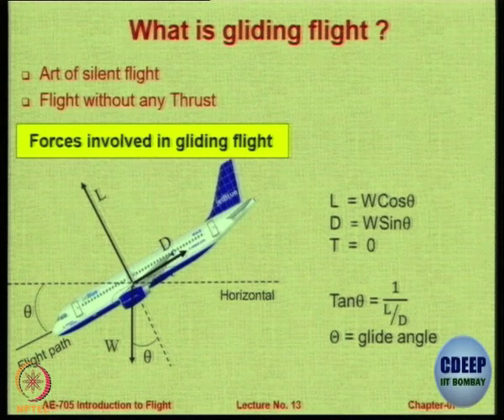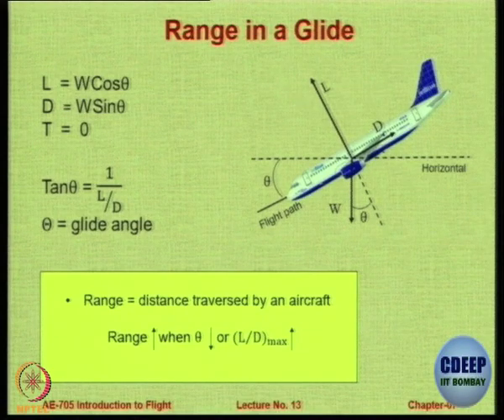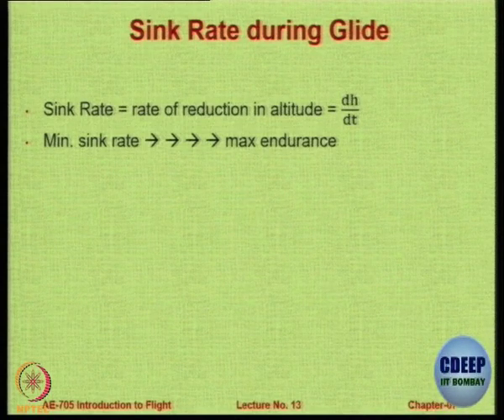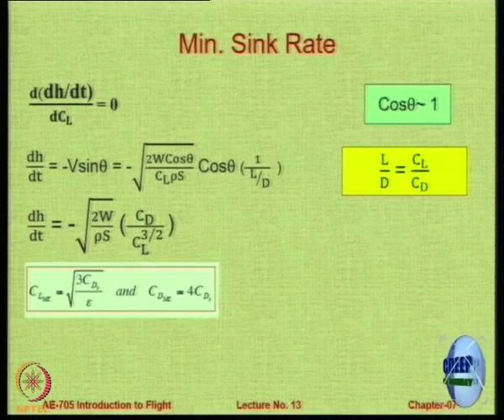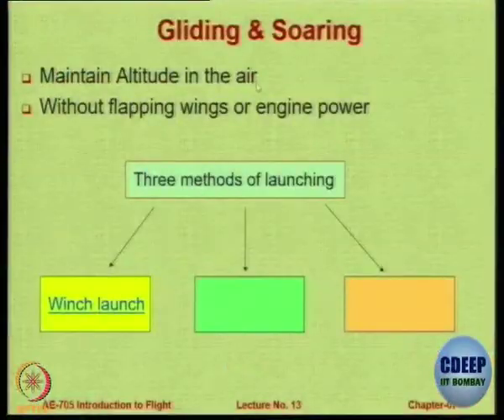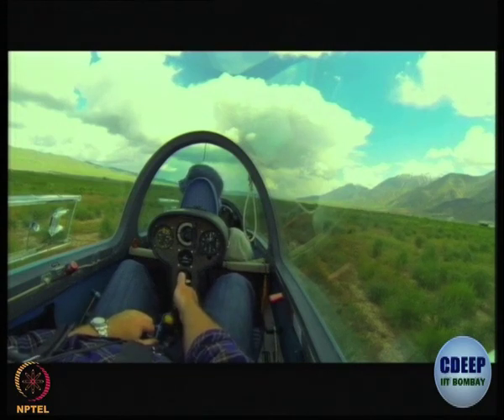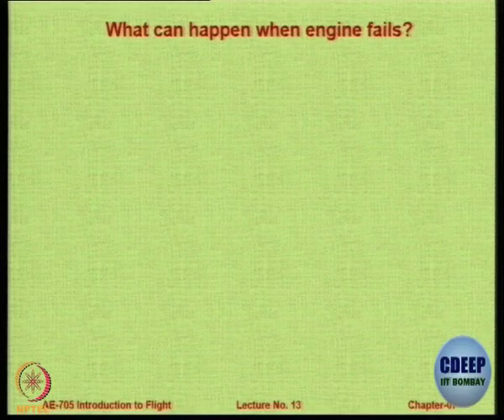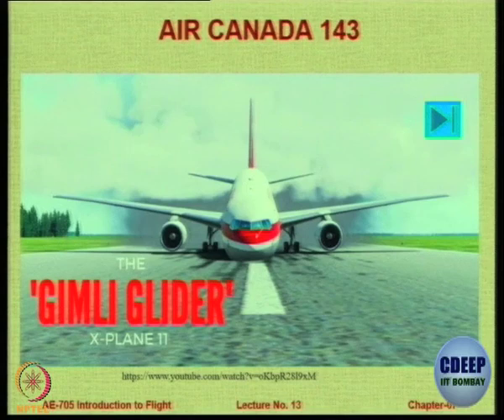Week 9-Lecture 45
Lecture 45 : Gliding Flight